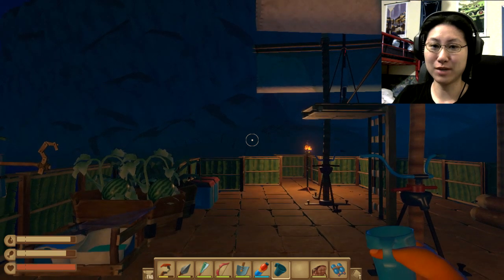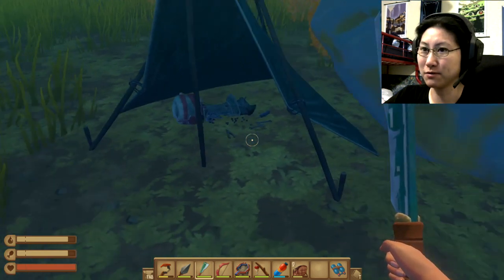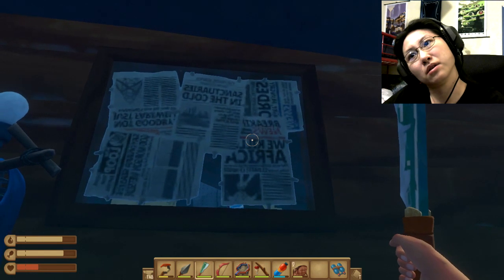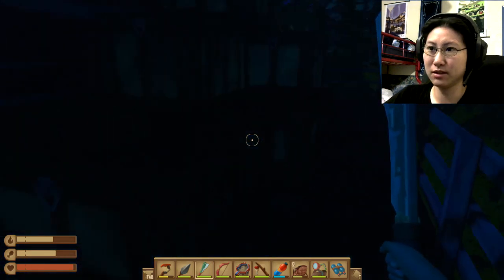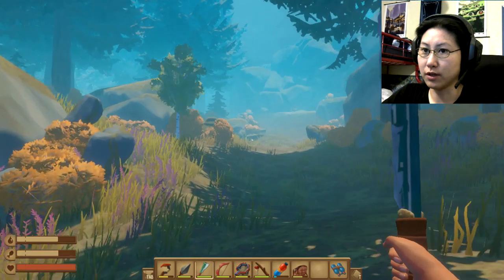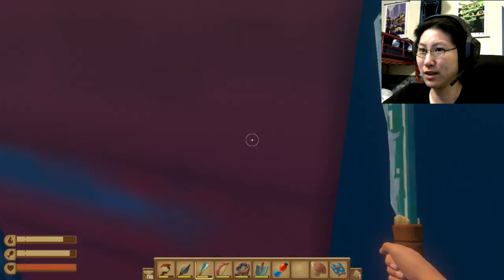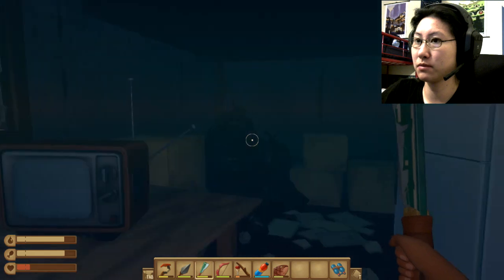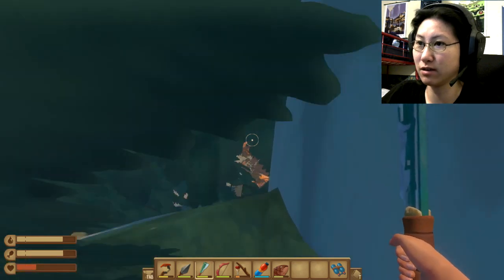ZeroRaptor Plays Raft | Part 9 | I'm Lost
I dunno where to gooooo. !

Want to see more videos? Feel free to toss a coin my way to one of my donation channels: